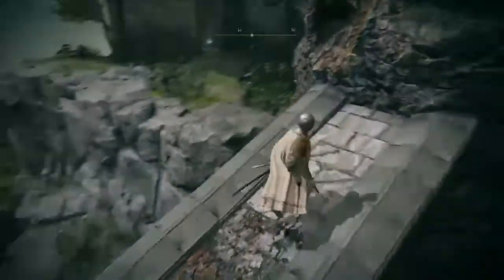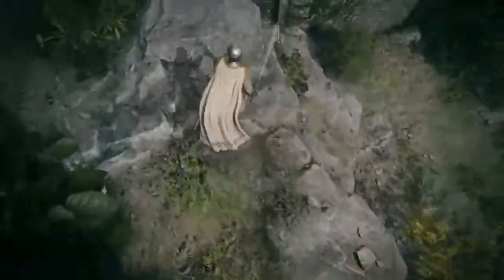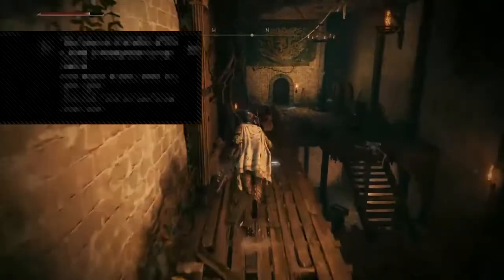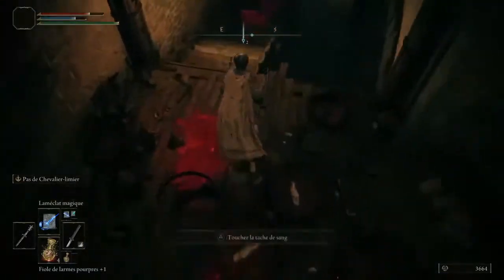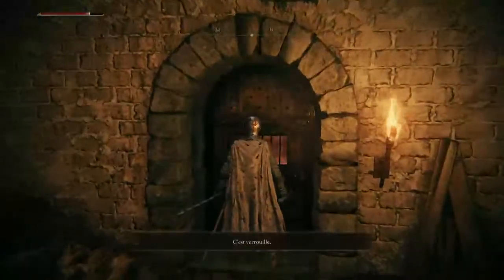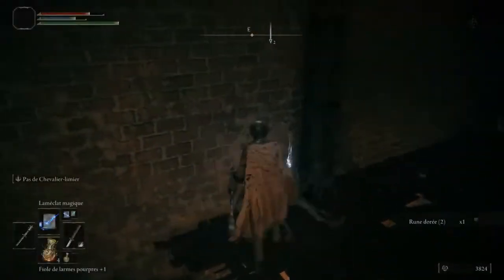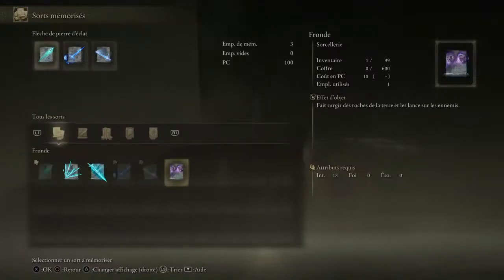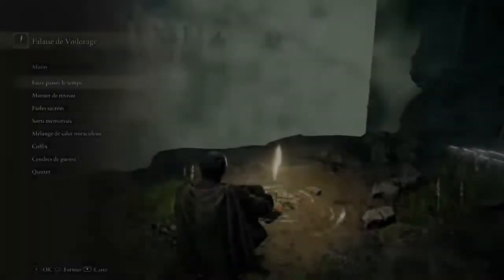Stray Gameplay |Chill game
I make YouTube Video